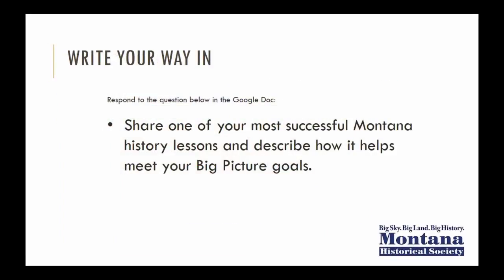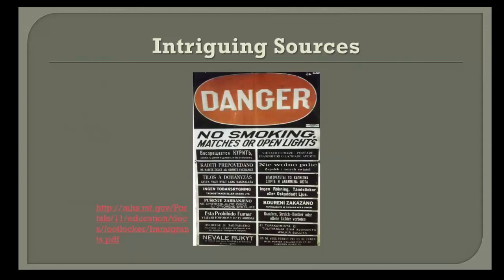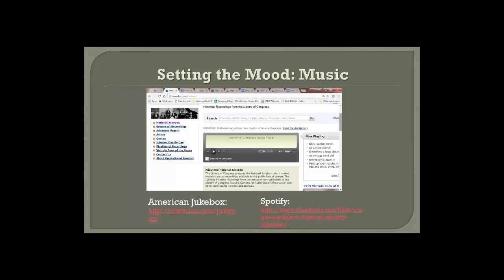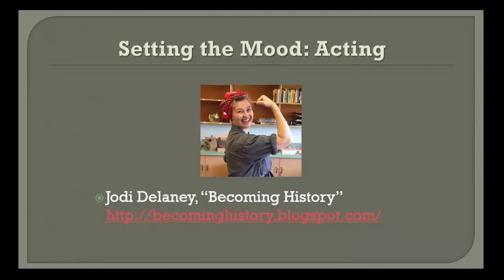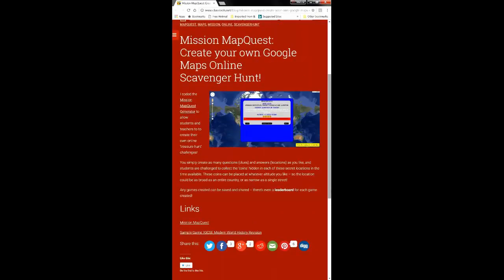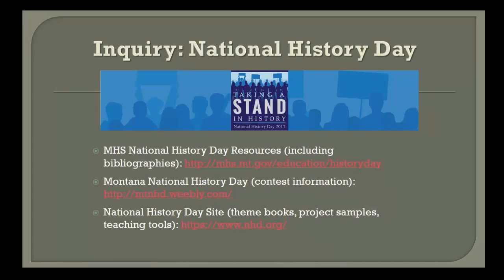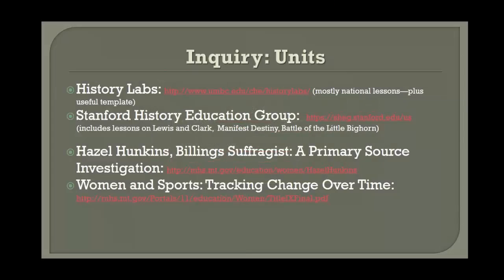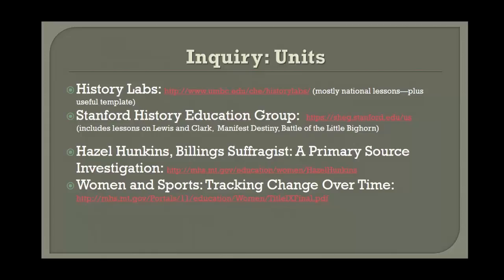Archived_Teaching Montana History Online PLC January 2017